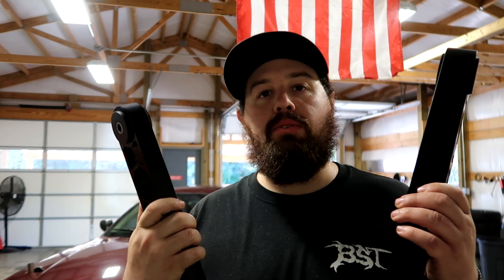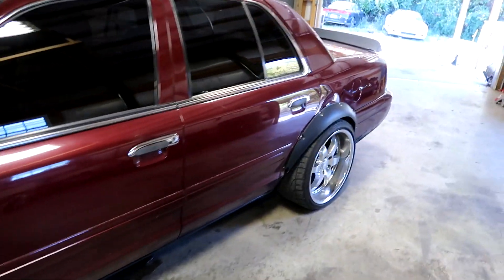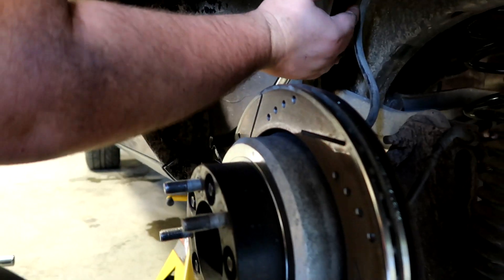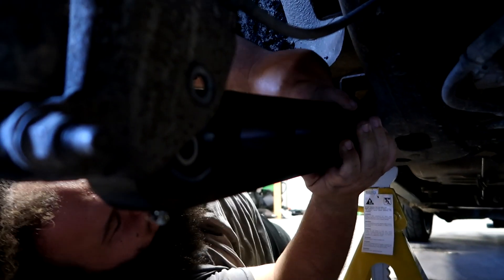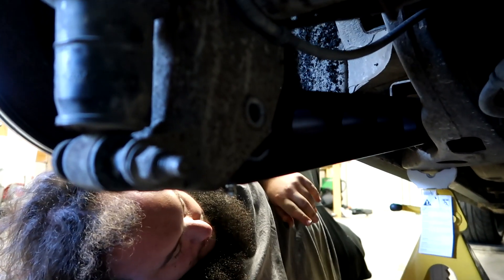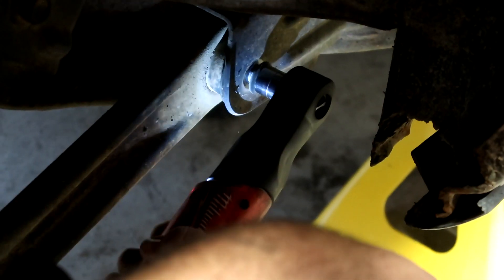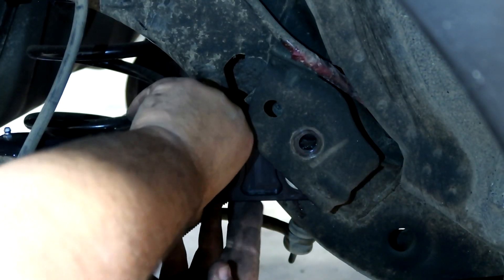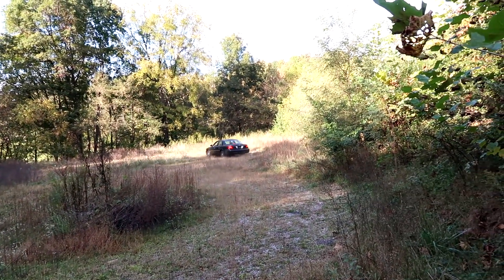Turbo Crown Vic gets Billet Control Arms | New Project?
Facebook: Boost & Bad Habits